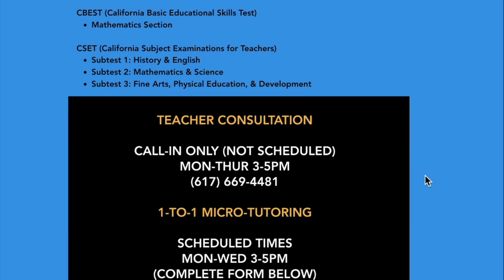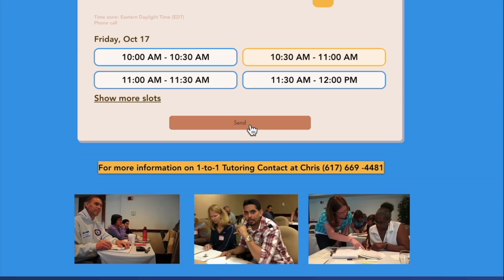How To Register For 1-T0-1 Micro-Tutoring ~ GOHacademy.com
GOHacademy